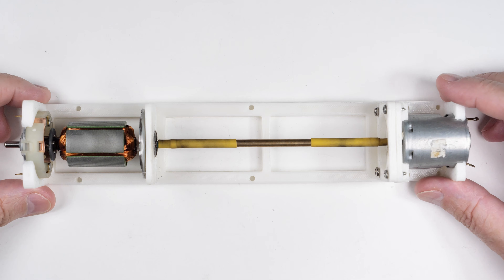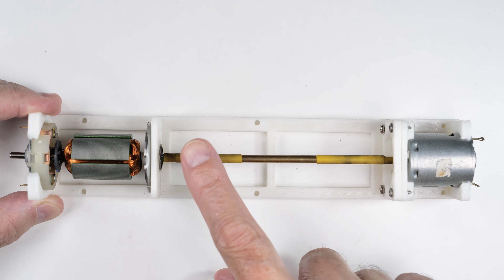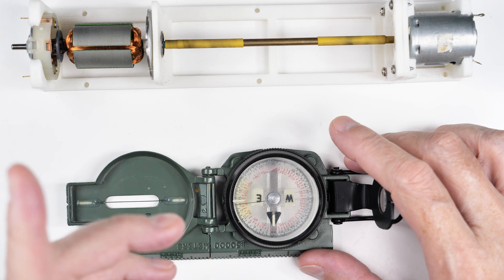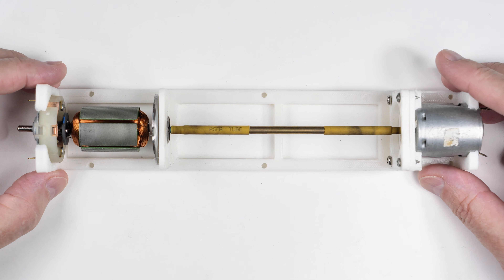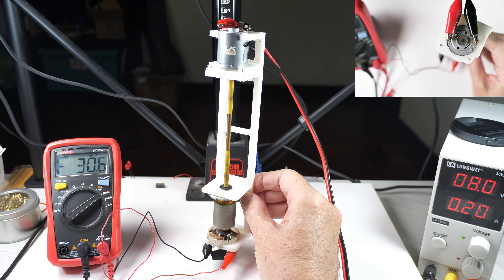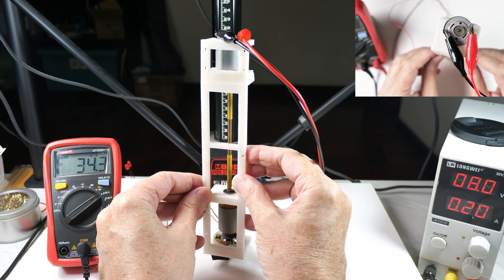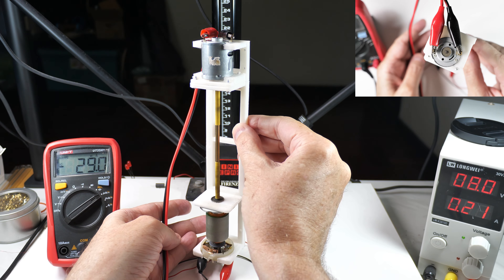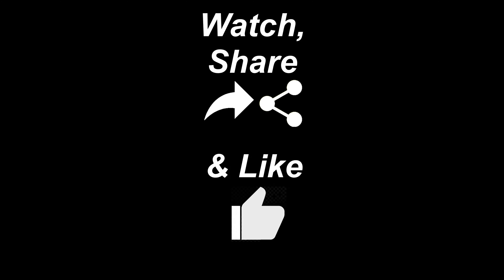What Is An Earth Inductor Compass? (4K)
It is a compass that relies on spinning coils interacting with the Earth's magnetic field lines. There was one on the Spirit of St. Louis in 1927 when Lindbergh made his famous flight to Paris. This is a basic model to demonstrate the principle (and in the process I discover a mistake in my assumptions!)

VIDEO on Earth Inductor Compass that failed:
Concept Was Right, Demo Was WRONG! Earth Inductor Compass (4K)

MATERIALS
- DC motor 28 mm dia (38mm long)
- DC motor rotor from an RS 550 motor
- Amp meter- Power supply
- Motor/stator coupled by shrink wrap

The North Magnetic Pole is not at the geographic North Pole, right now it is near Ellesmere Island at 81.3°N 110.8°W.

From Wikipedia: The Earth inductor compass (or simply induction compass) is a compass that determines directions using the principle of electromagnetic induction, with the Earth's magnetic field acting as the induction field for an electric generator. The electrical output of the generator will vary depending on its orientation with respect to the Earth's magnetic field. This variation in the generated voltage is measured, allowing the Earth inductor compass to determine direction.

The earth inductor compass was first patented by Donald M. Bliss in 1912 and further refined in the 1920s by Paul R. Heyl and Lyman James Briggs of the United States National Bureau of Standards,and in 1924 by Morris Titterington at the Pioneer Instrument Company in Brooklyn, New York. Designed to compensate for the weaknesses of the magnetic compass, the Earth inductor compass provided pilots with a more stable and reliable reference instrument.  Over the transatlantic leg of his voyage – a distance of about 2,000 miles (3,200 km) – he was able to navigate with a cumulative error of about 10 miles (16 km) in landfall, or about one half of one percent of the distance traveled, by computing his heading at hourly intervals for a dead reckoning estimate of position.

Operation
Bliss' original design consisted of two armatures spinning on a single vertical axle. One armature was connected to commutators that were 90 degrees offset from the commutators connected to the other armature. When one set of commutators is aligned with the earth's magnetic field no current is produced, but an offset angle creates a positive or negative current in proportion to the sine of the offset angle. Since the sine of the angle peaks at 90 degrees, a reading could indicate either a certain direction or the exact opposite direction. The solution to this was a second armature with commutators offset by 90 degrees to help distinguish the two opposite directions.

The direction of travel was read by comparing the indications on two independent galvanometers, one for each armature. The galvanometers had to be calibrated with the correct headings, since the voltage was proportional to the sine of the angle. Readings could be impacted by the armature's speed of rotation and by stray magnetic fields.

Later versions simplified readings to show the offset from the intended heading, rather than the full range of compass directions. The revised design allowed the user to rotate the commutators in such a way that zero current would be produced when the craft was traveling in the intended direction. A single galvanometer was then used to show if the pilot was steering too far to the left or to the right.

Lindbergh's compass used an anemometer to spin the armature through a universal joint. The armature was mounted on gimbals to prevent it from tilting with the airplane's pitch and roll. Tilting the armature could have changed the angle of the Earth's flux to the armature, resulting in erroneous readings. The gyroscopic effect of the spinning armature also helped to keep it properly aligned.

The arms are of 3.5 per cent, silicon steel, which has, in a field equal to the earth's horizontal component, a permeability of about four times that of ordinary soft iron. The residual magnetism is also considerably less. The four arms of the cross are carried by a central hub of the same material. The arms are 1 cm. in diameter, and measure 20 cm. from end to end of a pair of opposite arms. For a rod of these proportions the demagnetizing coefficient is small enough to allow a permeability of about ten times that of a cube of the same material. Upon each of the four arms there are 500 turns of No. 20 B. & S. copper wire, silk enamel insulation. The winding is of the closed coil type, with a four-segment commutator. The total resistance of the wire on all four arms is 3.2 ohms, and the resistance through a pair of opposite commutator segments 0.8 ohm. At 20 revolutions per second, the electromotive force is 8 millivolts.